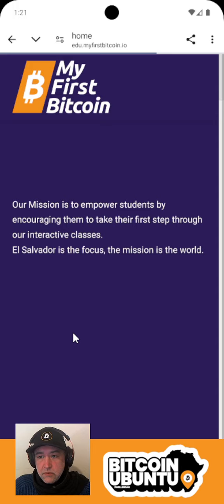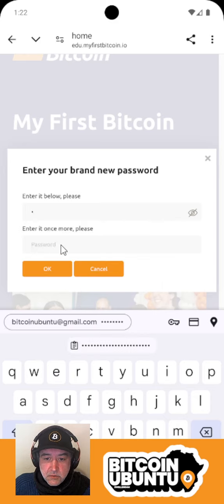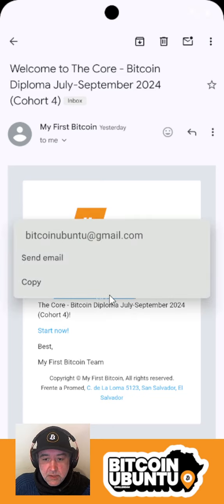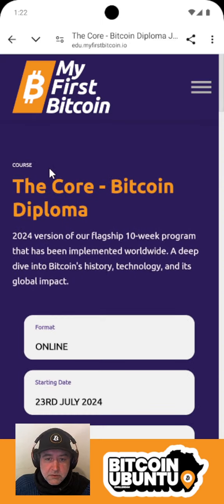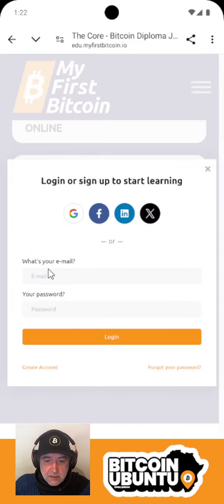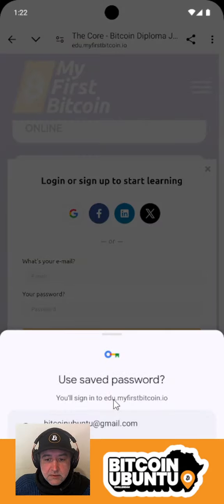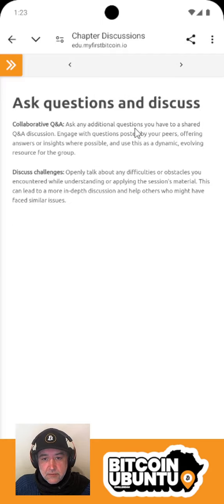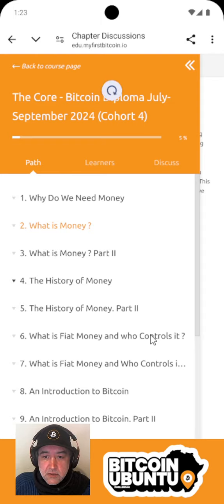My First Bitcoin online registration walkthrough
Step-by-step walkthrough of the sign up process for online courses with My First Bitcoin.